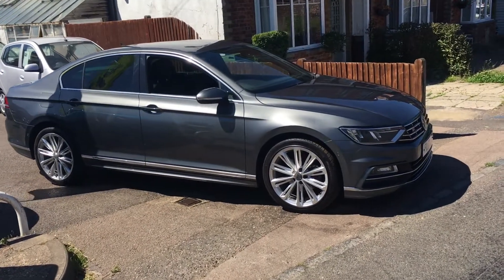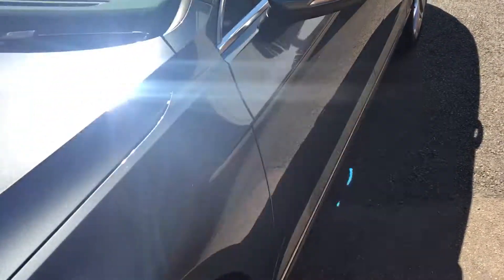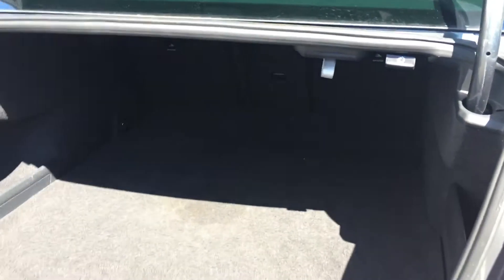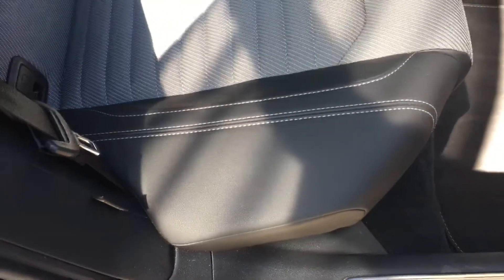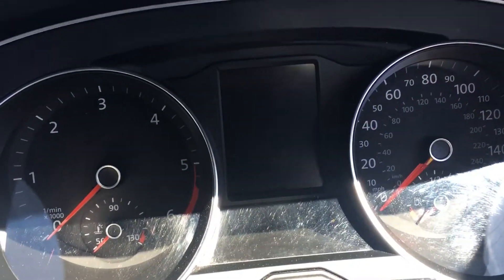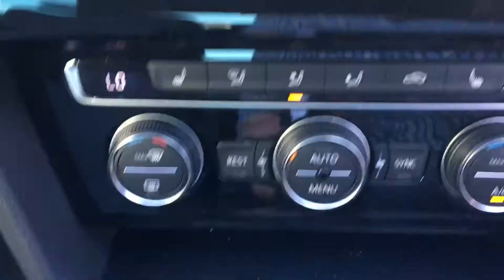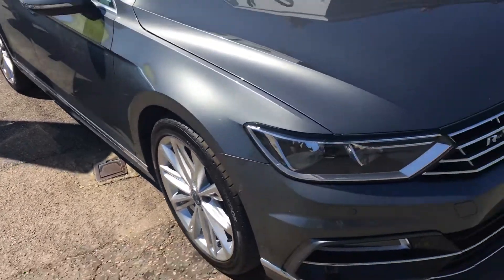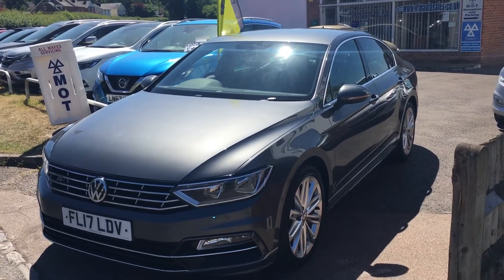Volkswagen Passat 2.0 TDI BlueMotion Tech R-Line DSG Euro 6 (s/s)4dr@ VFM Autosales Groombridge